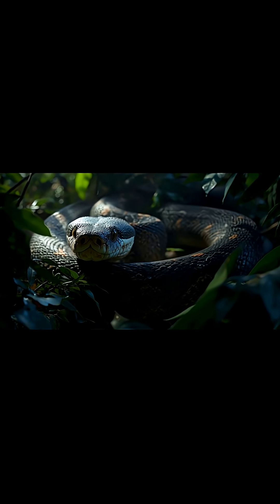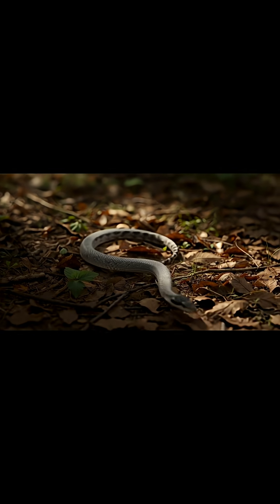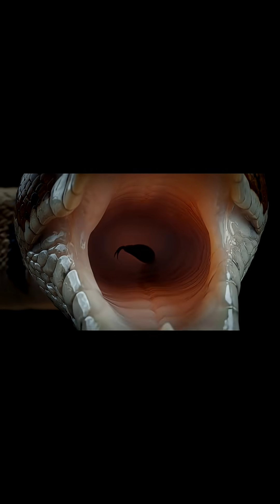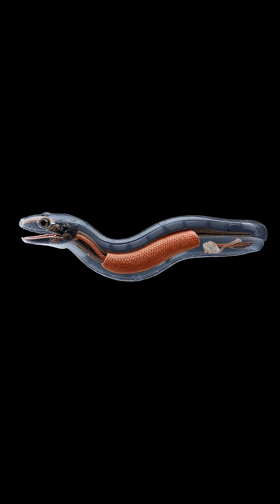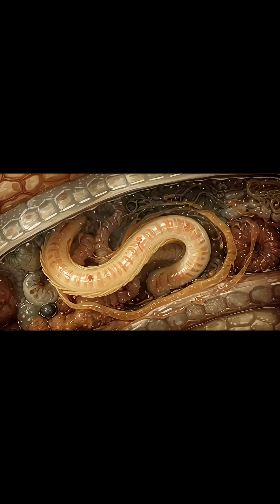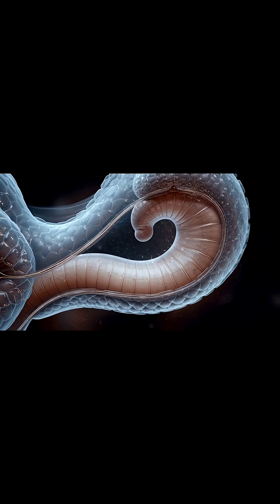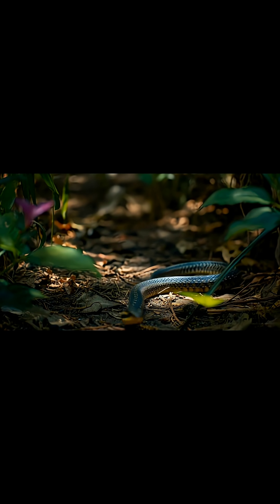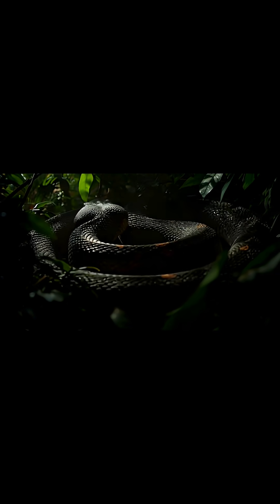Inside a Snake’s Body – Transparent Digestion Process | 3D Educational Animation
Ever wondered what happens inside a snake’s body when it eats?
In this 2-minute transparent 3D educational animation, you will see the entire digestion process of a snake — from swallowing food to breaking it down and converting it into energy.

This video is designed for students, science lovers, and anyone curious about how reptiles digest food.

snake digestion, snake transparent body, reptile digestion, 3d educational animation, animal biology, inside snake body, how snakes eat, food digestion process, reptile anatomy, transparent stomach animation, snake eating animation, educational video, biology animation, science learning, AI animation, realistic snake video, transparent animal body, digestion in snakes, science education video